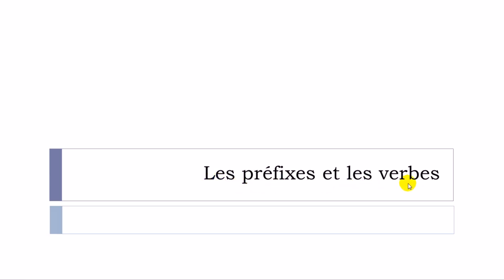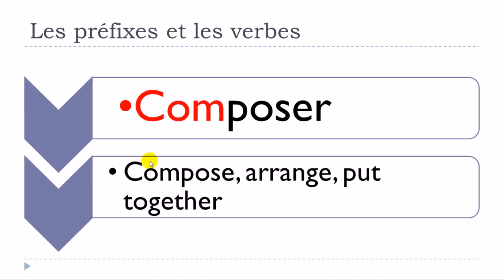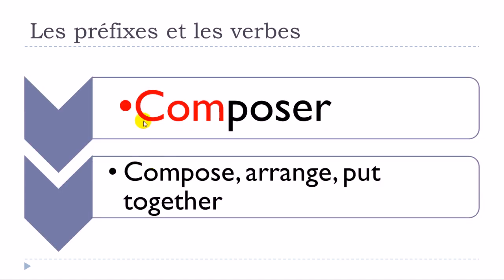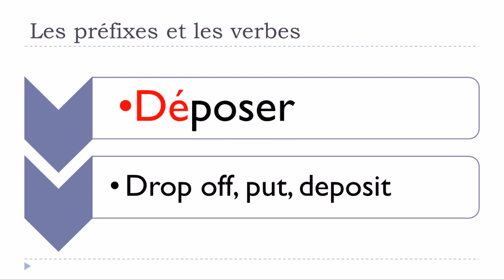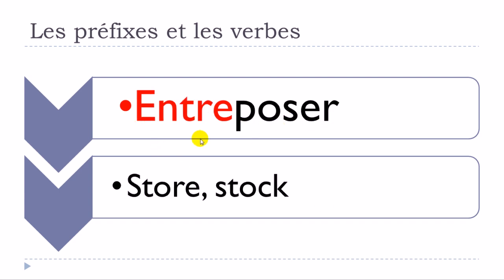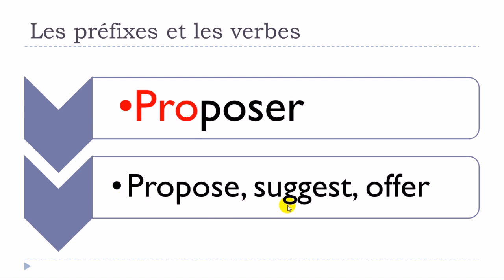Learn French in 5 days I Learn French Grammar I Les préfixes et les verbes =POSER=